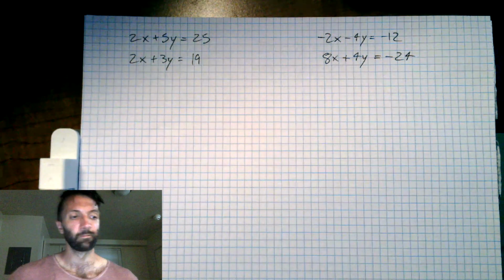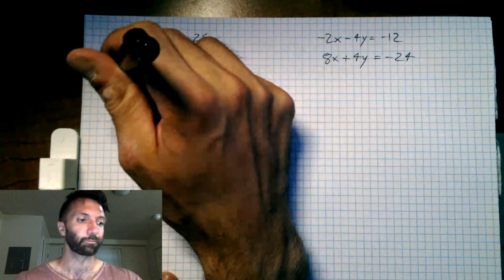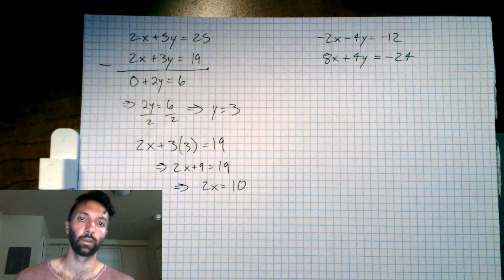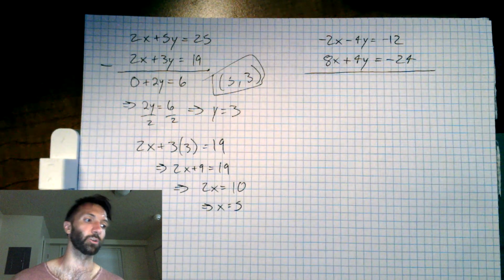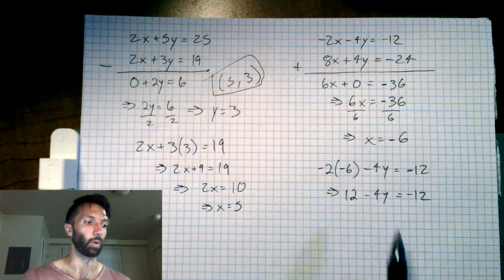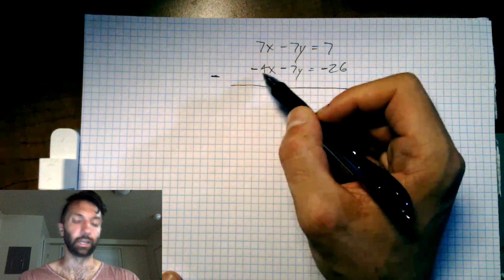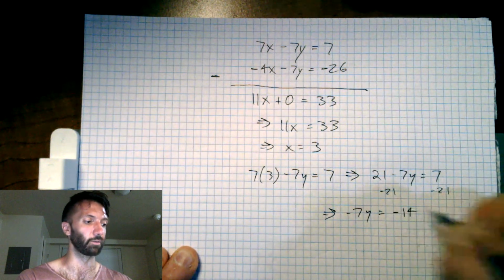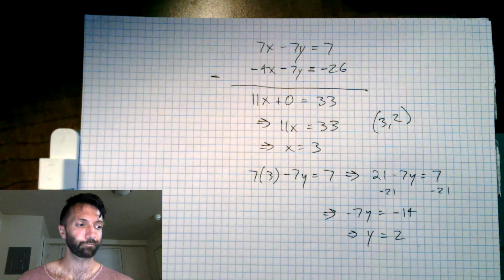Solving a System of Equations by Elimination (Level 1)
In this video, we will introduce the elimination method for solving systems of linear equations.

0:00 Intro
0:22 Preface
1:50 Example 1
4:41 Example 2
7:25 Example 3
11:06 Outro

Music Used in this Video:

1) Song: Spirit
Artist: Sappheiros

2) Music | "The Way" by LiQWYD
Watch: